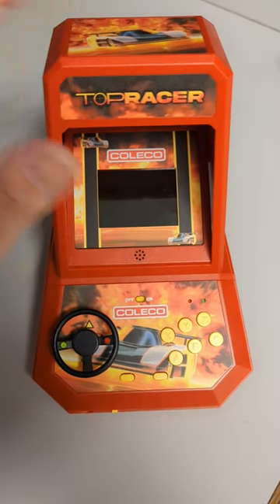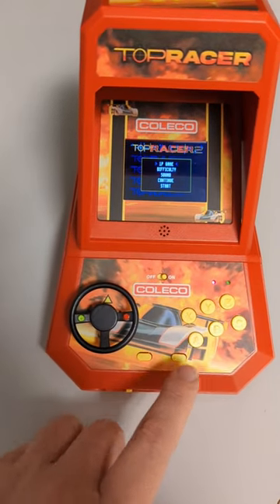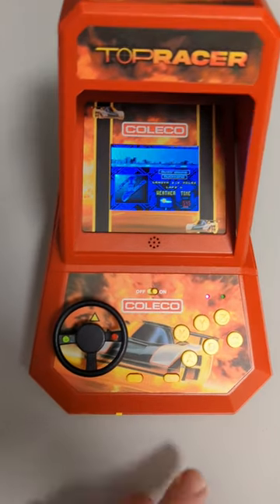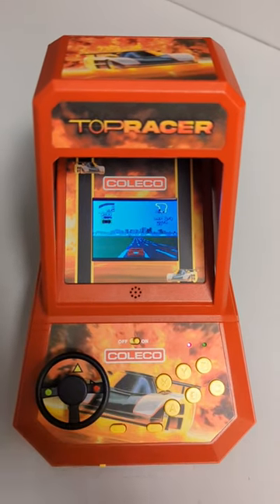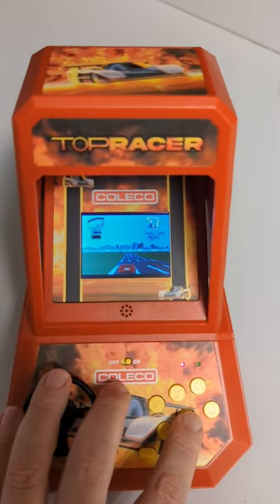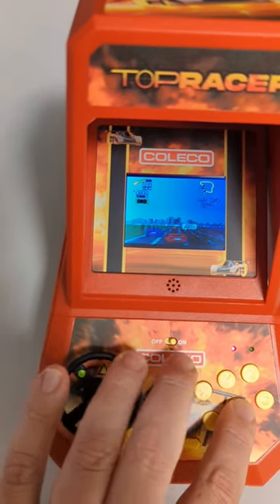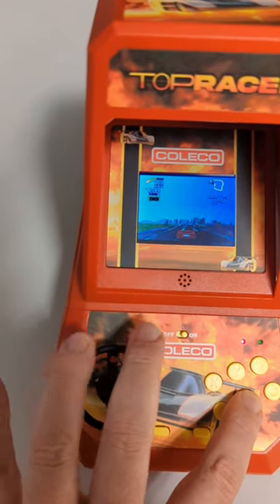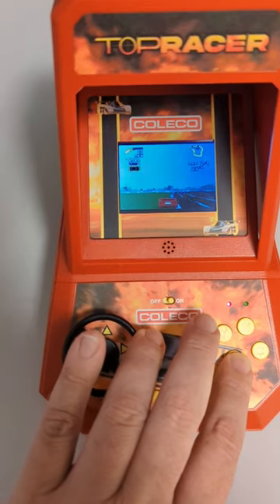Top Racer Coleco mini-arcade